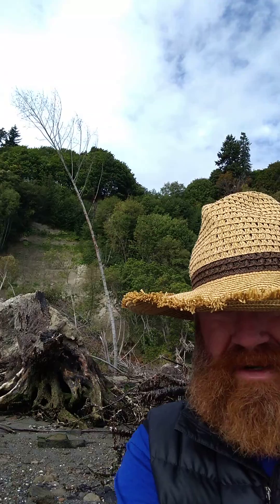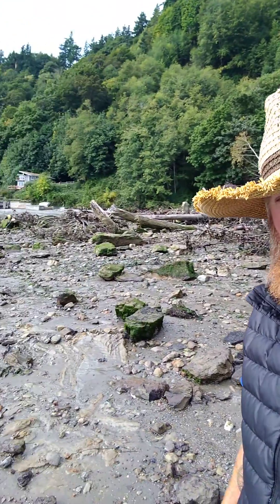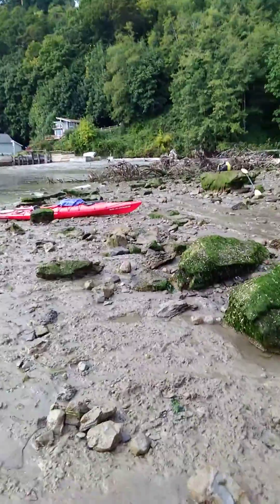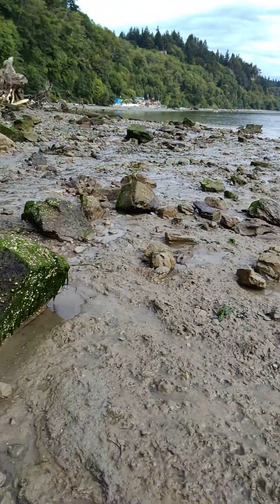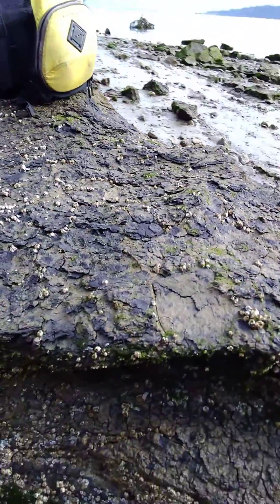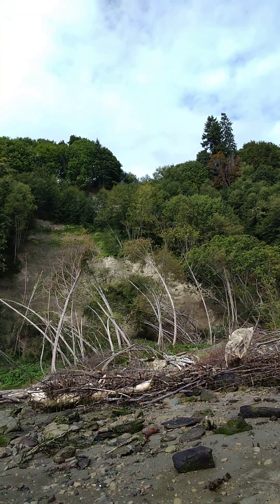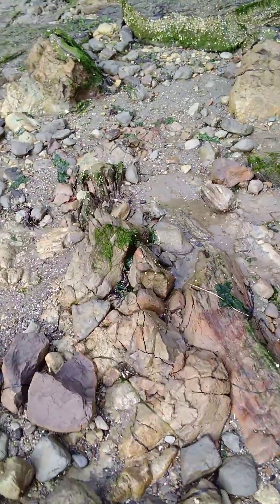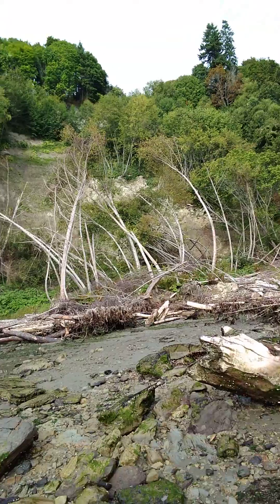This is my favorite geology find. By a lot!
These are the remnants of a recent massive landslide on the south end of Whidbey Island. And it revealed some amazing evidence of the last glacier that rolled through here!